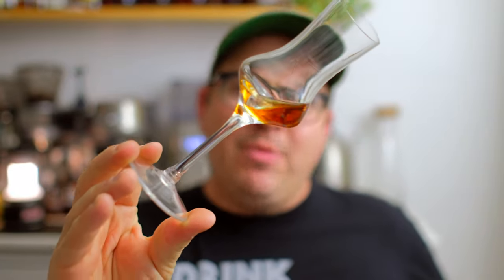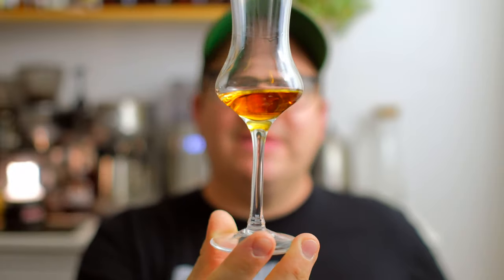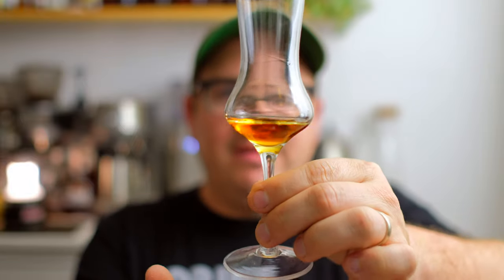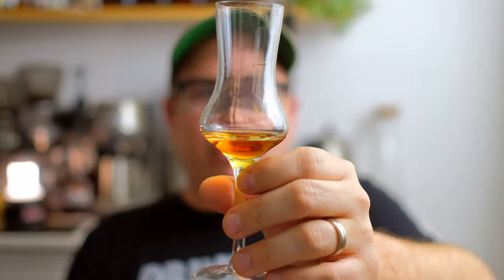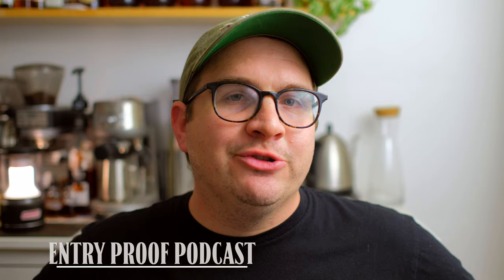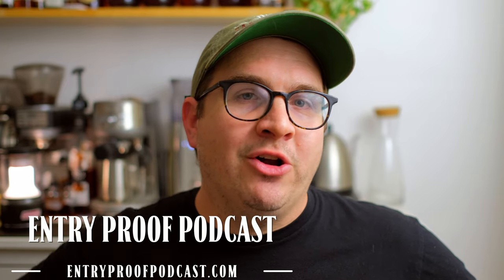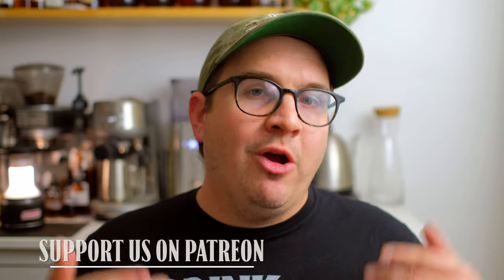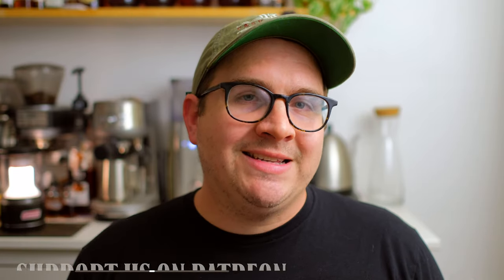2008 George T. Stagg - The Vault Series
We're starting another new series today called The Vault - samples I find down in my basement of older bottles, remnants of older or rarer bottles,  rare samples sent in, or bottles less likely to still be easily attainable.

Today, we're looking at a bruiser: 2008 George T. Stagg coming in at 141.8 proof.